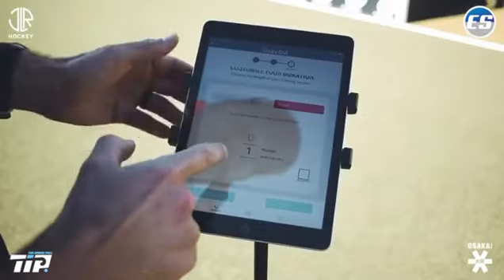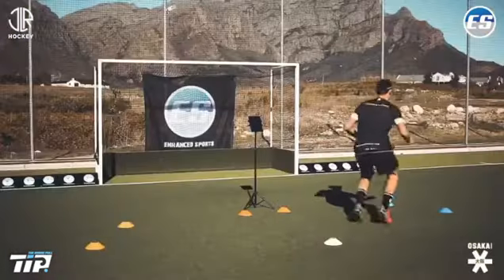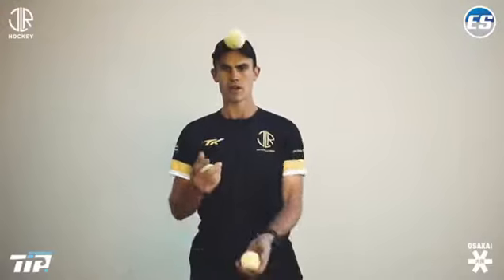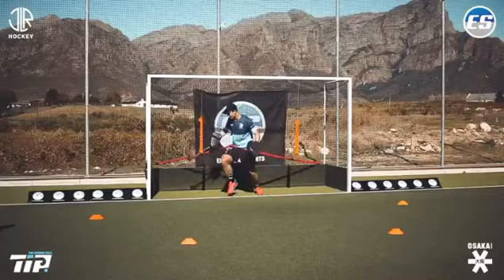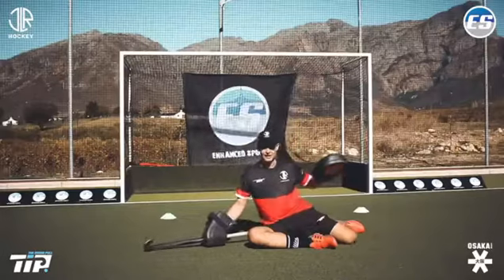ONLINE HOCKEY GOALKEEPER PROGRAM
Join us for an "At Home/ adapted" Field Hockey Goalie prgramme which can be done in the comfort of your own home with the help of your brother, sister, mom or dad.